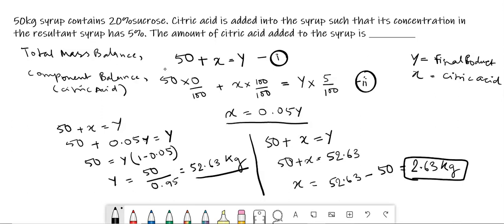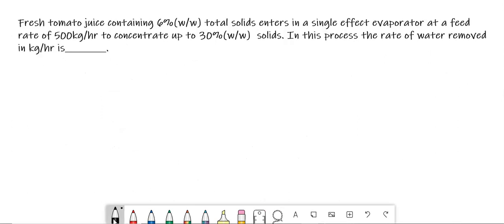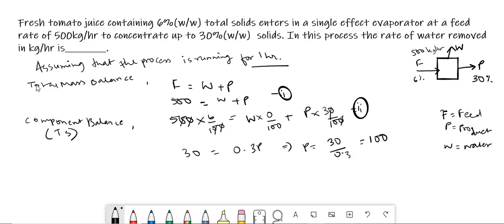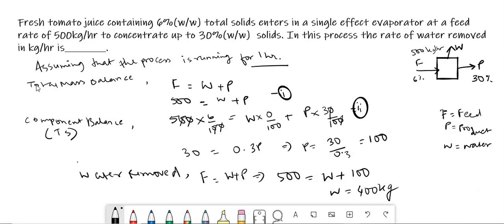Mass Balance Numericals